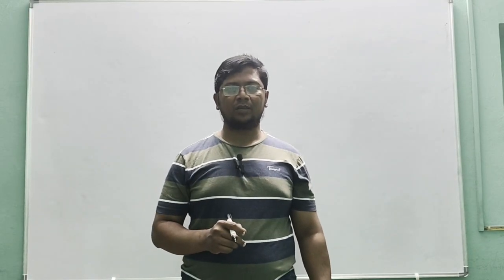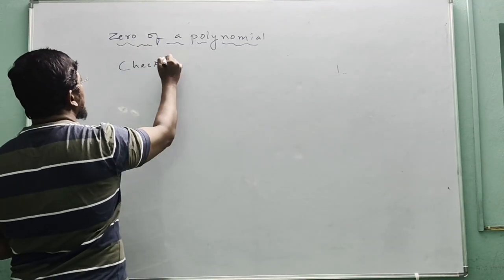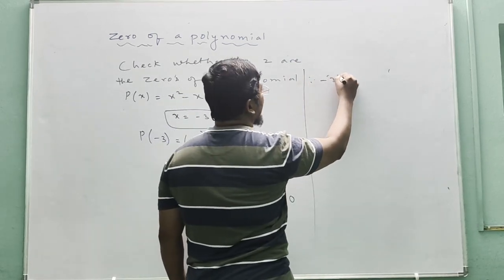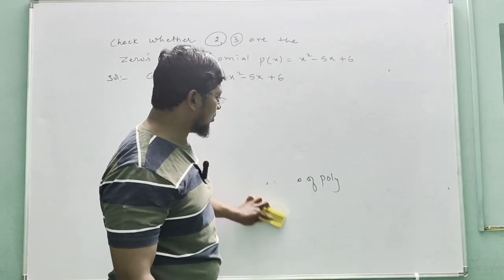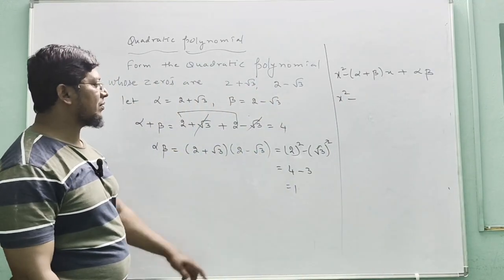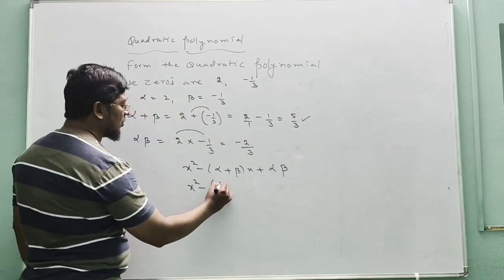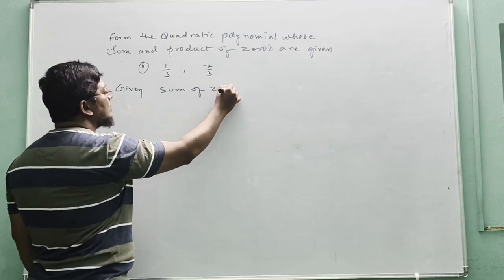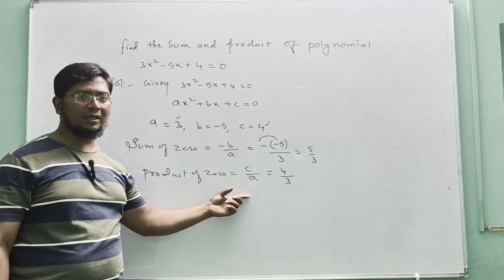FINDING ZEROS OF A POLYNOMIAL AND FORM QUADRATIC POLYNOMIAL IN JUST 20 MINUTES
IMPORTANT CONCEPT OF POLYNOMIAL CHAPTER FOR CLASS SSC AND CBSE